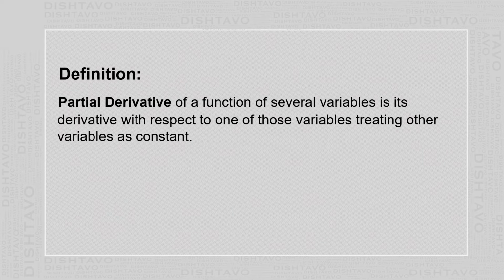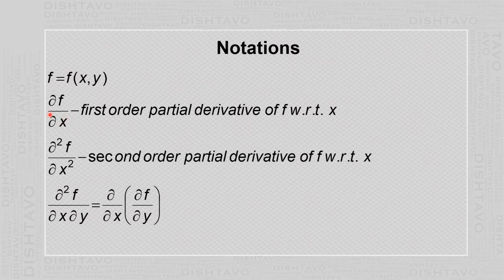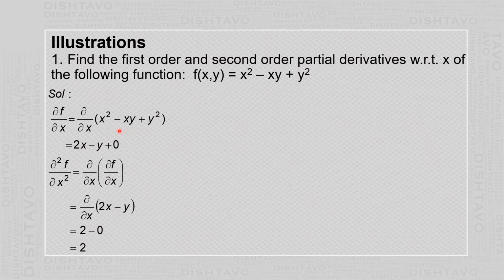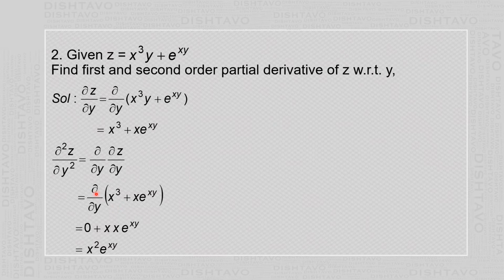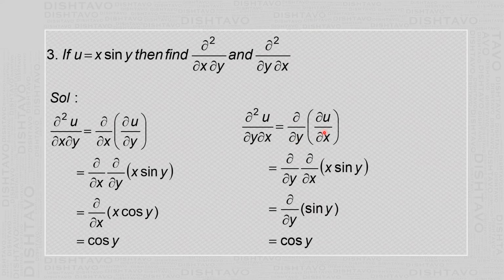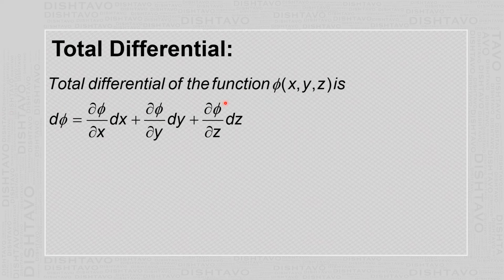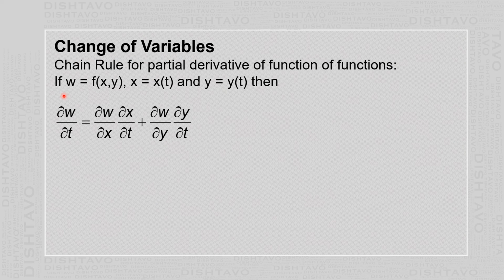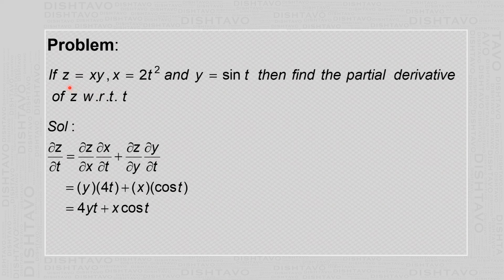SemV-2.1Definition of Partial Derivatives, Total differential and Change of variable